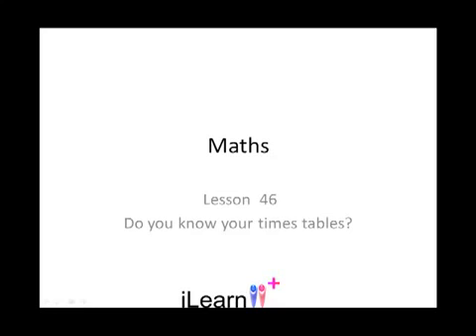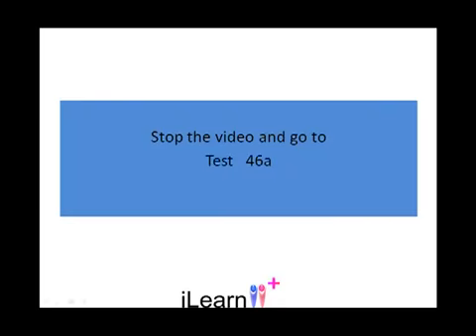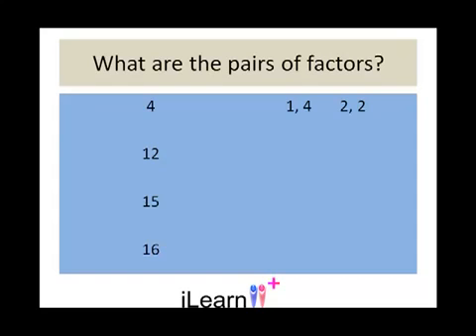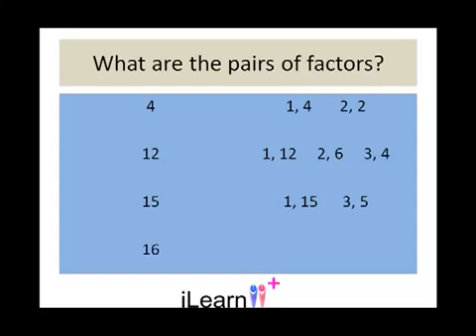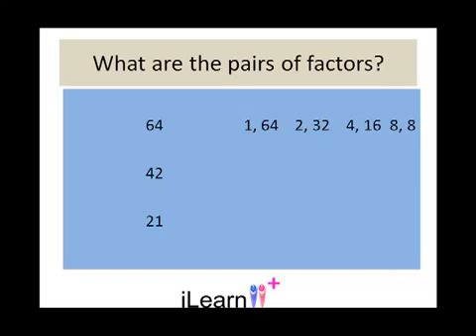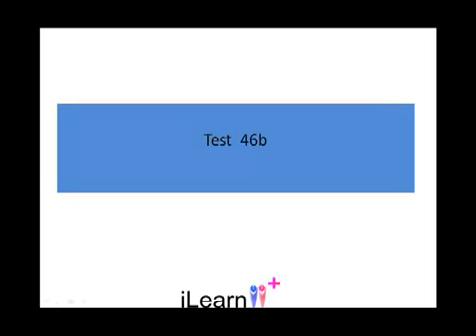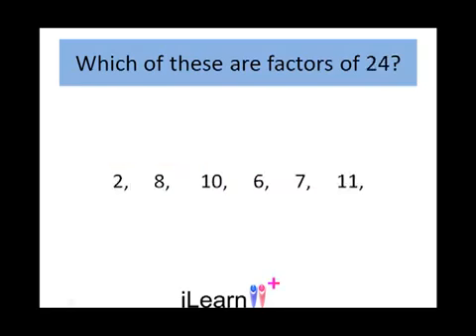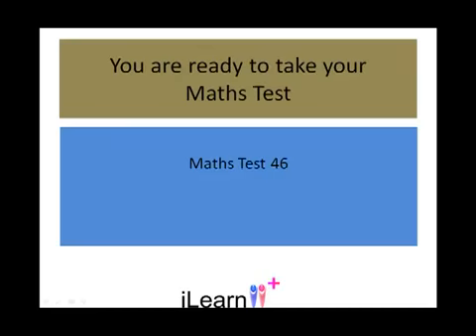Lesson 46 Maths